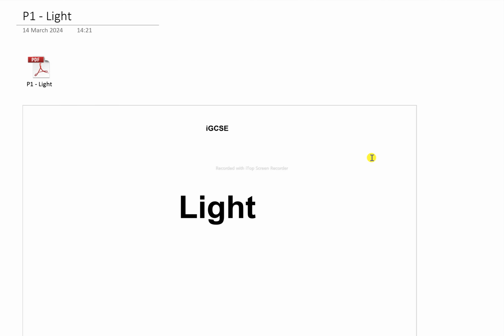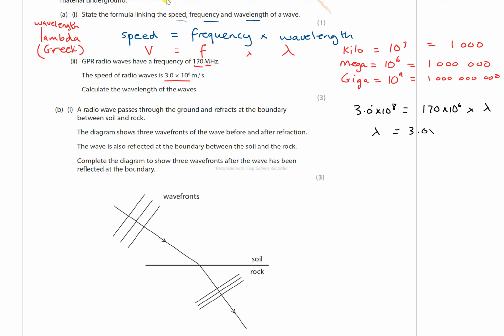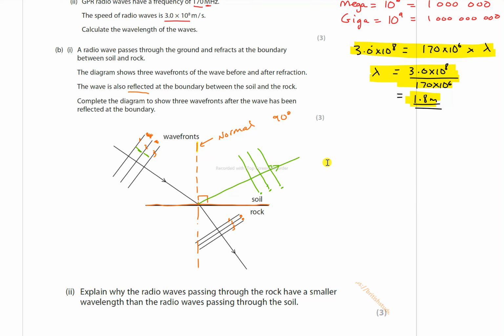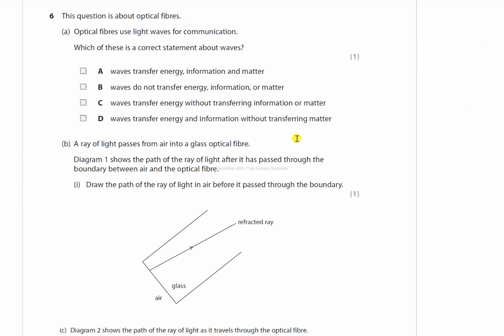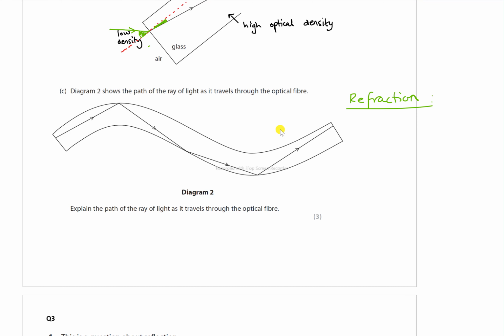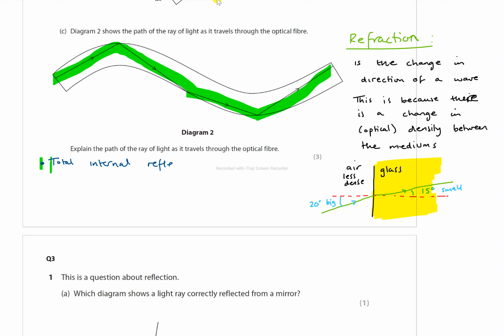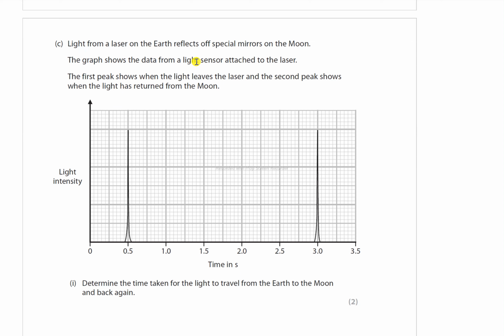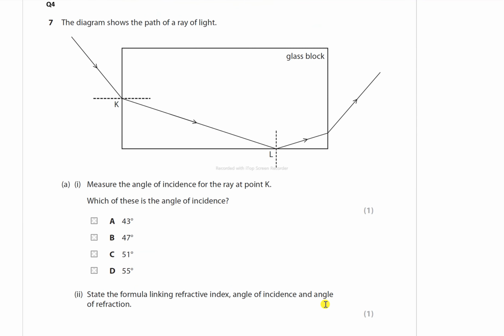TOPIC Light 1